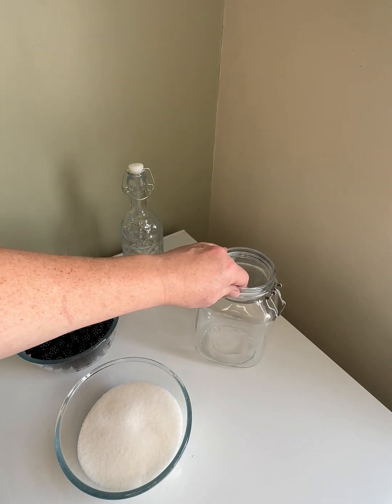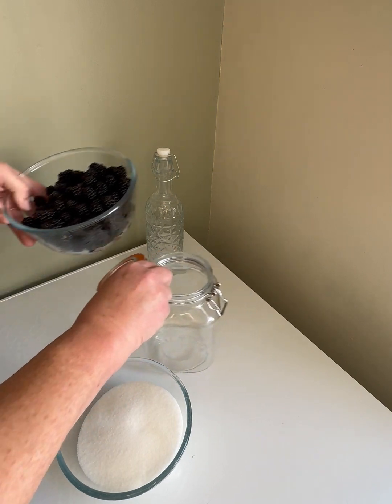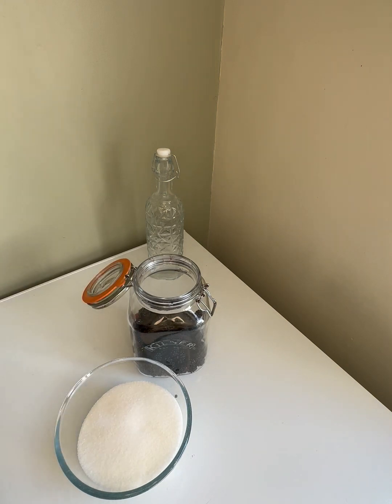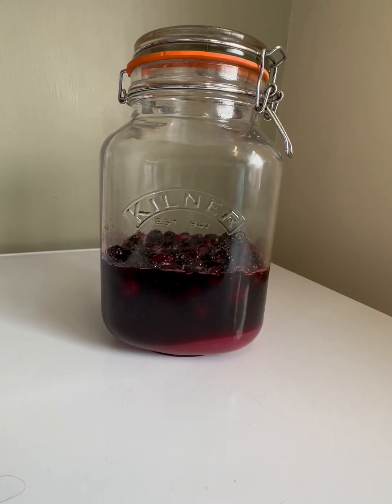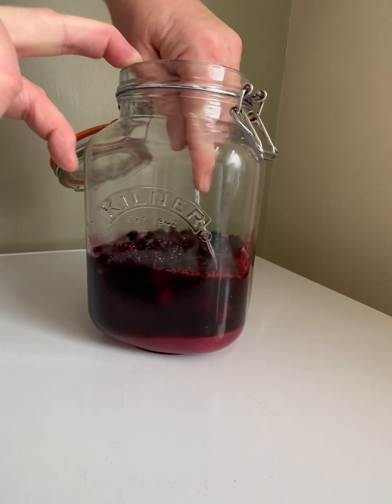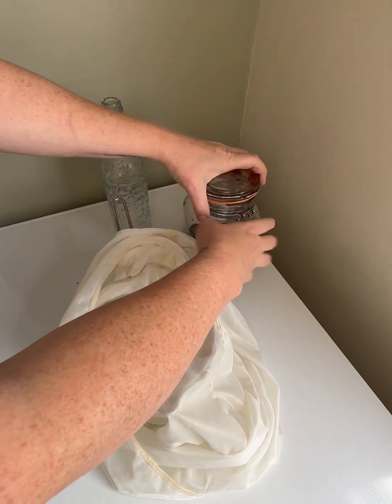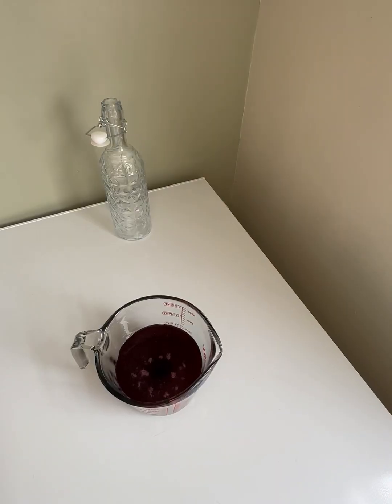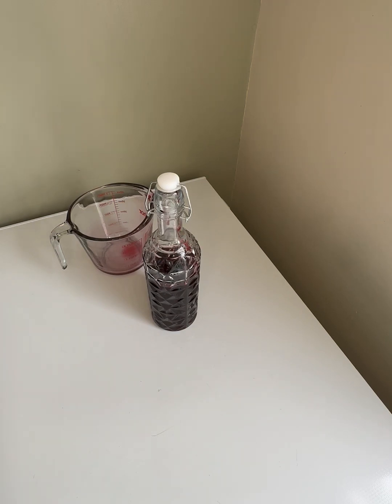Blackberry Syrup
2 litre kilner Jar
2 pack bottle
4 Pack Bottles
6 Pack Bottles
Straining bag

500 g Blackberries
500g Sugar